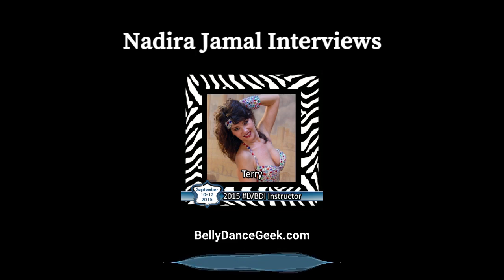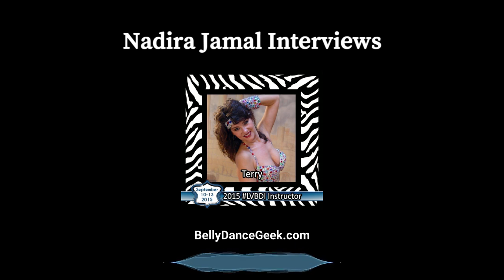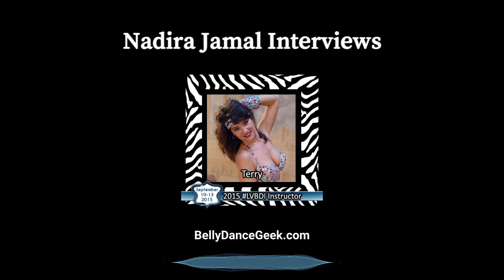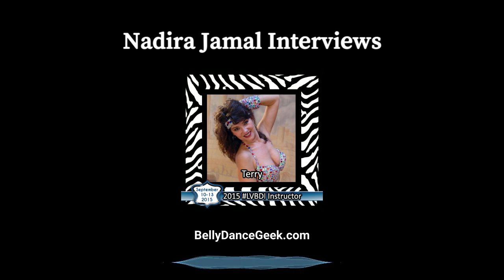Interview with Terry: Belly Dance 101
From the Belly Dance Geek Archives:  this special interview series with the instructors at the 2015 Las Vegas Belly Dance Intensive.